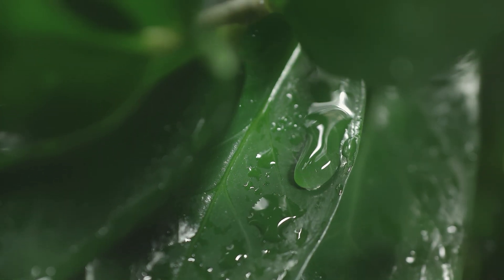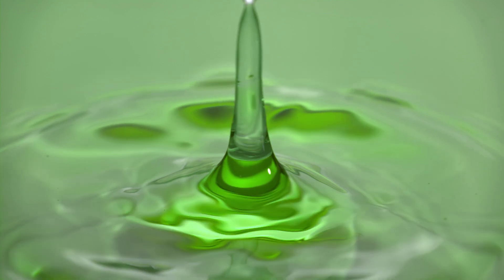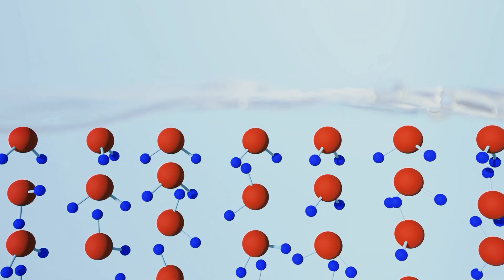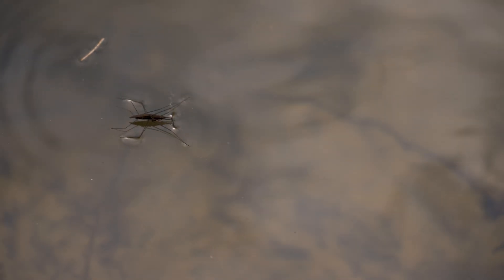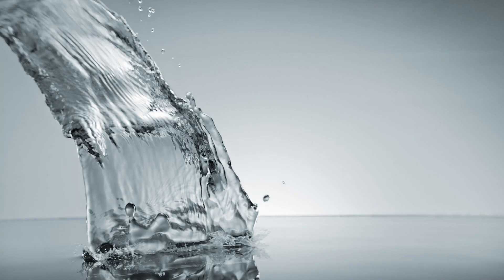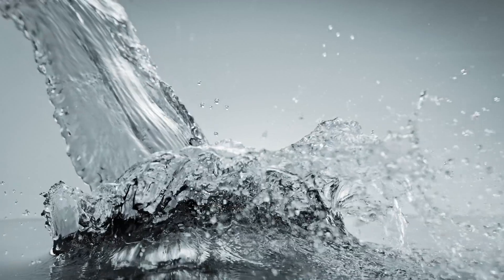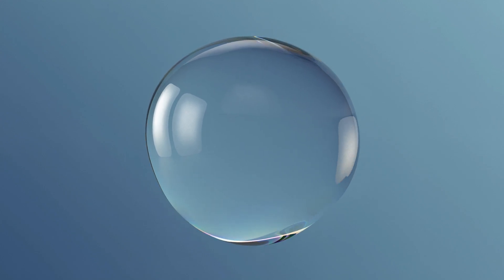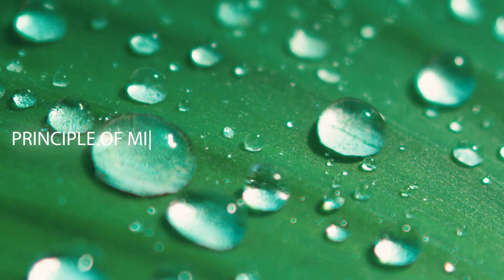Surface Tension Explained [Cohesion in Water]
Understanding Water - Chapter 02:

What is surface tension? How are some insects able to walk on water? Why do droplets take on a spherical shape?

In this second chapter of a mult-part dumentary series we delve into the enchanting world of surface tension - an invisible force that shapes water in ways both delicate and profound. This journey uncovers the intricate dance of water molecules at the surface, revealing their remarkable behavior.

VIDEO CHAPTERS

0:00 - Introduction
0:08 - Examples of cohesion
0:19 - Merging droplets
0:34 - Stretching droplet
0:46 - Droplet hitting  a water surface [slow-motion]
0:50 - Elastic behaviour of a water surface
1:05 - Surface tension in action
1:16 - Water's surface molecules
1:25 - Hydrogen bonds at water's surface
1:33 - Imbalance of forces
1:40 - What causes surface tension?
1:50 - How does the water strider utilise surface tension?
2:15 - The spherical shape of a water droplet
2:42 - Capillary waves
3:03 - Dominant forces in larger waves
3:22 - Surface tension in space
3:30 - Why a sphere?
3:40 - Principle of minimum energy
4:10 - Coming up in the next chapter